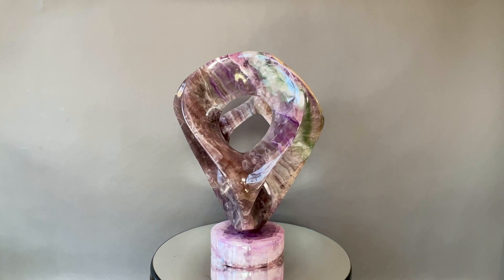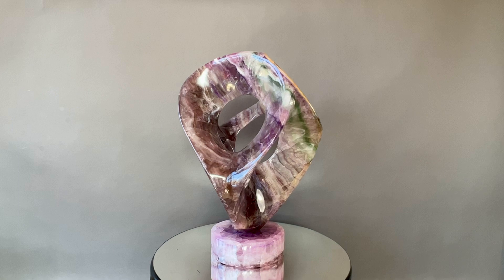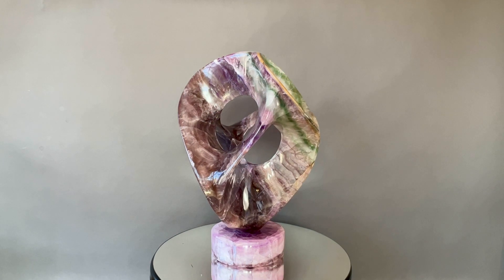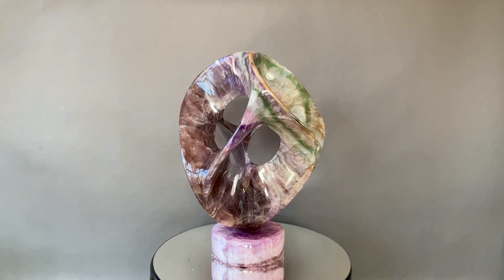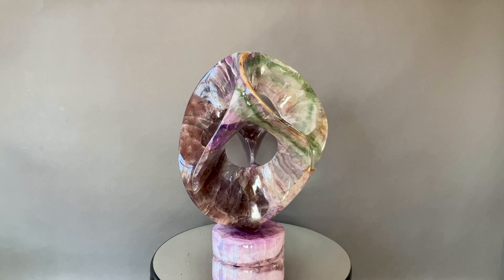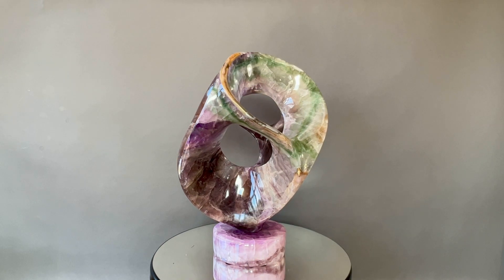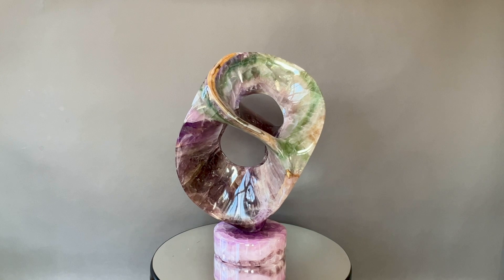KAMIZA - 'Dojo Spirit'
When I first discovered the “Superellipsoid” at Rhode Island School of Design in 1979, little did I know that throughout my career, I would explore it in many different stones. What amazes me is that carving this shape brings out each stone’s intricacies. I love how the hollowness reveals the negative spaces in the stone. I think the form brings a vibrant ‘positive’ vibe in this Chinese Fluorite piece. This shape also allows you to see the translucent nature of this stone. I love Chinese Fluorite because the colors change as you rotate the sculpture.